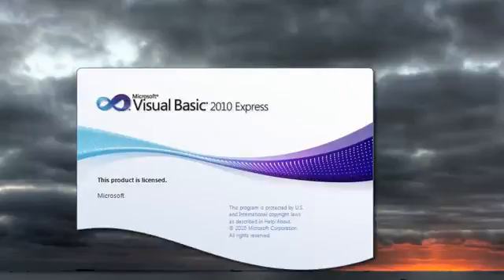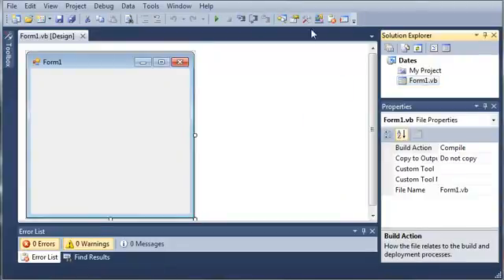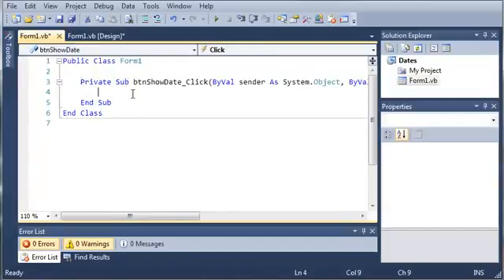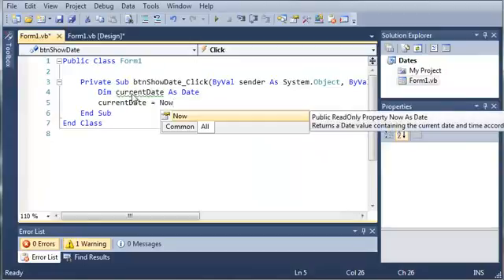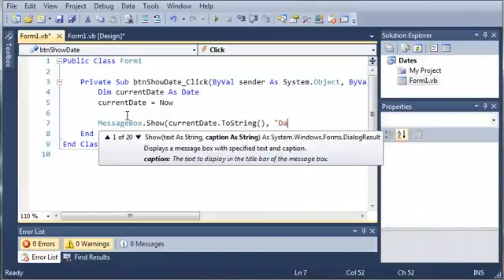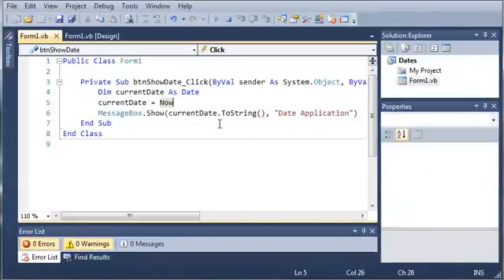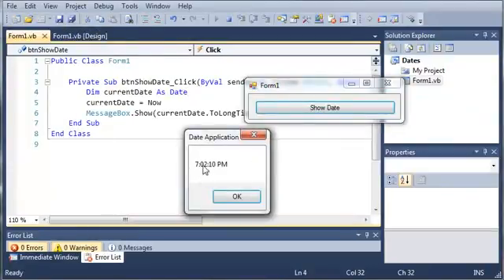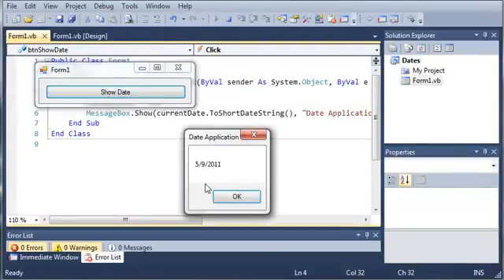_Visual Basic Tutorial - 86 - Dates = BY ARMAN